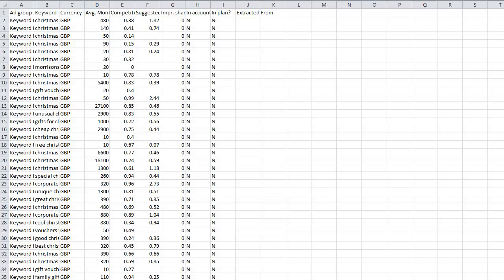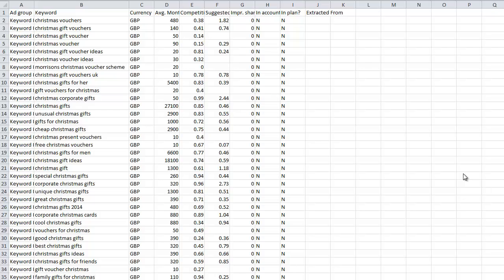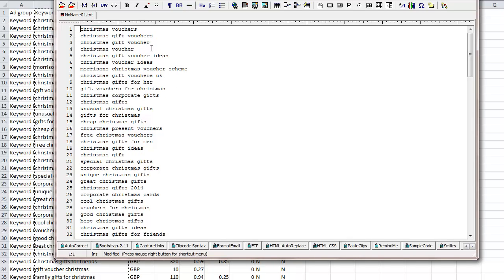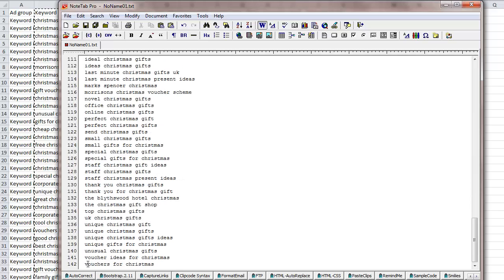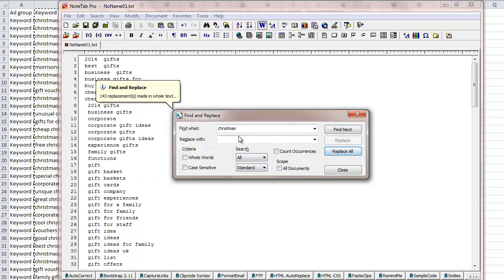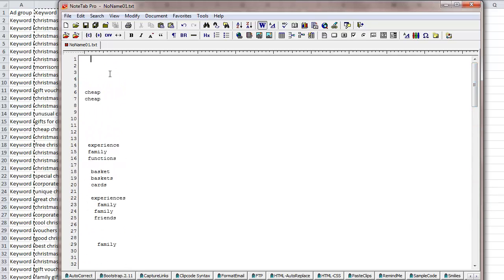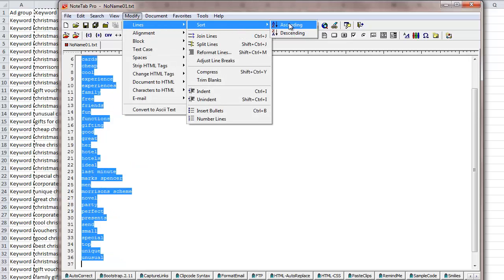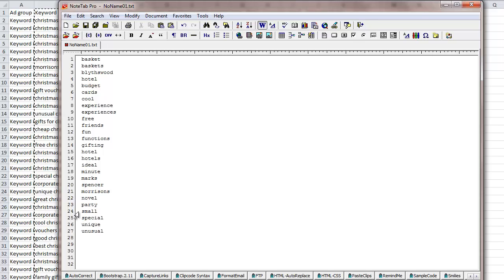Negative Keyword Research for PPC Campaigns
This video shows one method for quickly creating a list of negative keywords for use in Pay per Click campaigns such as Google AdWords or Bing Ads.